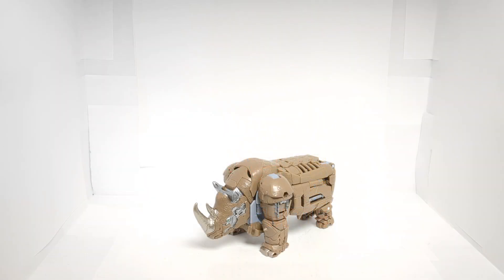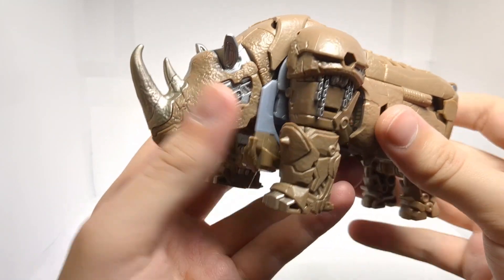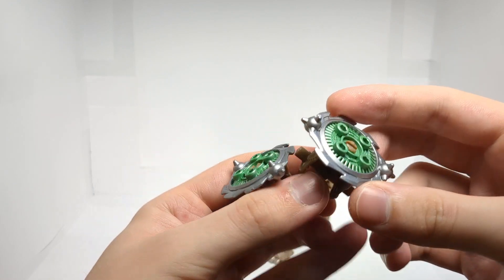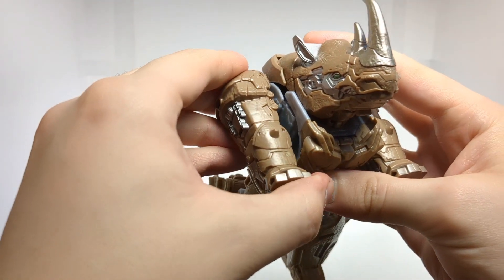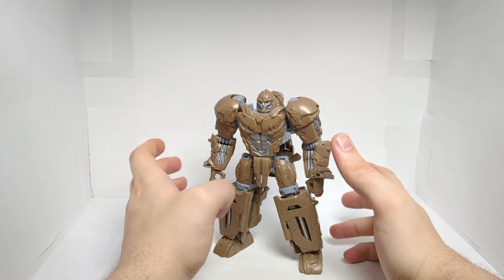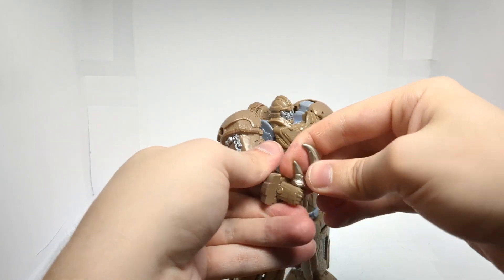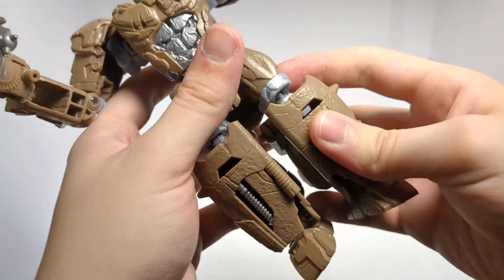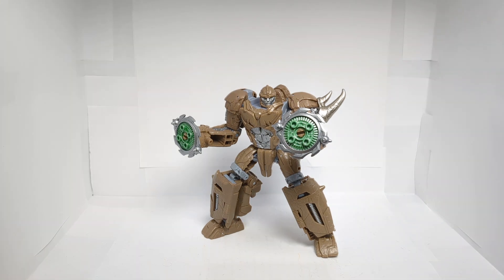Transformers: ROTB Mainline Voyager Rhinox Review (The 12 Days of ROTB)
Hey guys! Link here back with another transformers review!! Hope you all enjoy!!!

I make my videos for viewers 14 and up